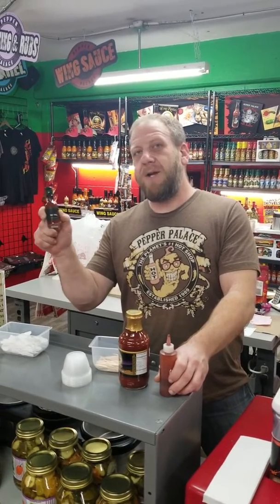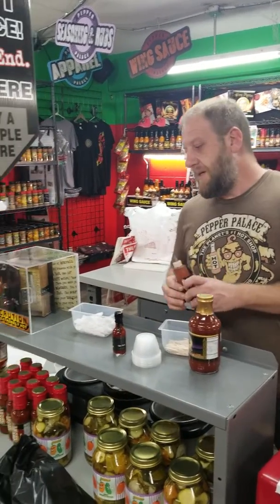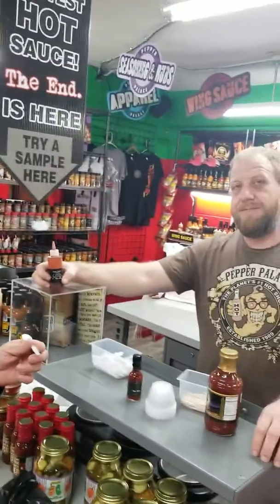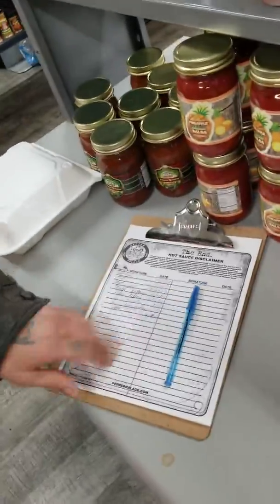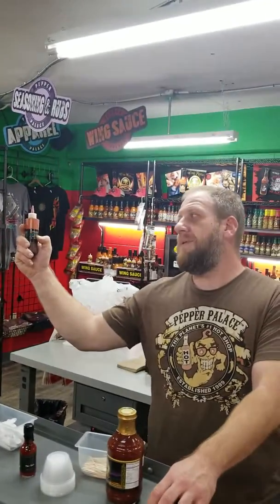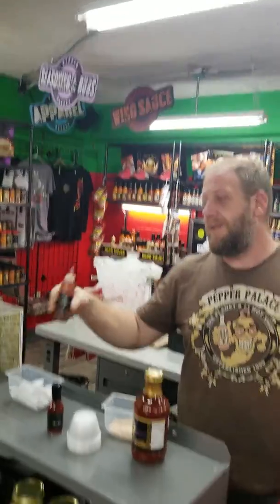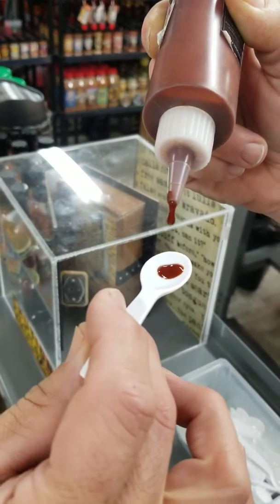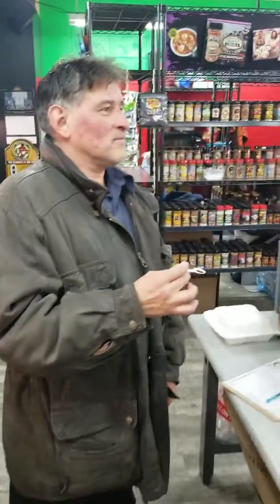THE HOTTEST HOT SAUCE IN GATLINBURG AT PEPPER PALACE CALLED "THE END"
Walk in and told this guy name Ben that I wanted the hottest sauce that he had on the market and the rest is history.